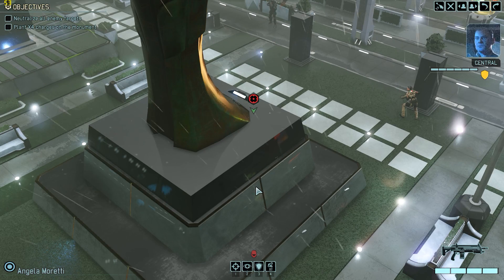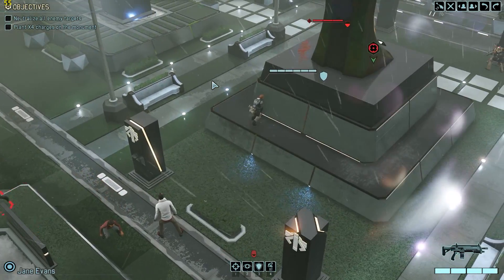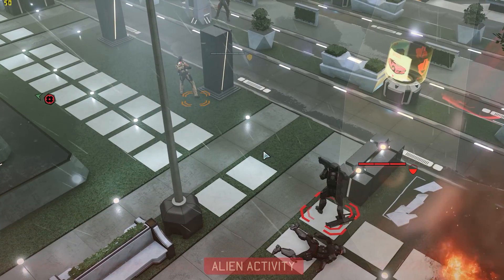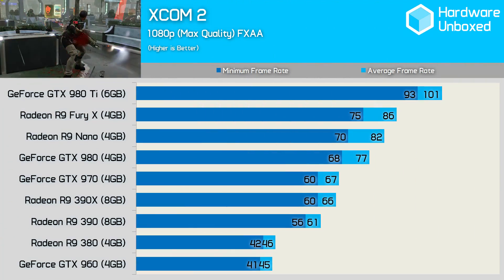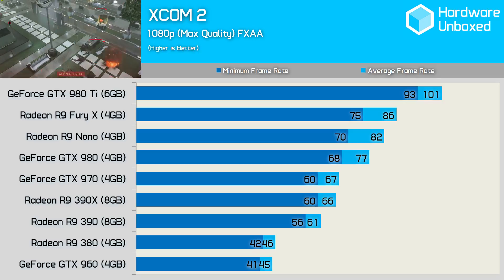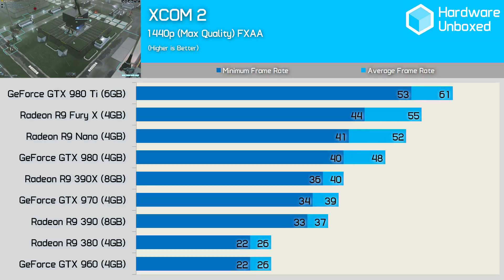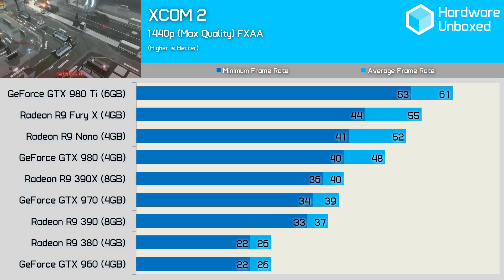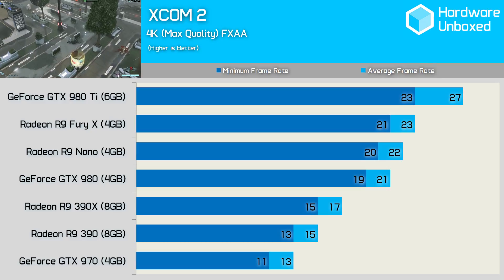XCOM 2 - GPU Benchmark (Current Generation AMD & Nvidia Graphics Cards)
Today we're testing the new XCOM 2 game with current generation AMD & Nvidia graphics cards.

VIDEO INDEX

0:00 - Intro
0:31 - Performance issues
0:48 - A few oddities
1:14 - For testing
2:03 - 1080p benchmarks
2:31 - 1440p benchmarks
2:48 - 4K benchmarks
3:02 - Pretty shocked...
3:23 - Initially...
3:36 - Gameplay

TEST SYSTEM

- Radeon R9 Fury X (4GB)
- Radeon R9 Nano (4GB)
- Radeon R9 390X (8GB)
Drivers
- AMD Crimson Edition 16.1.1 Hotfix